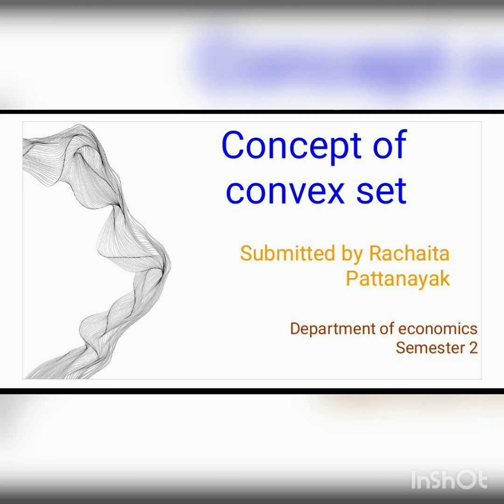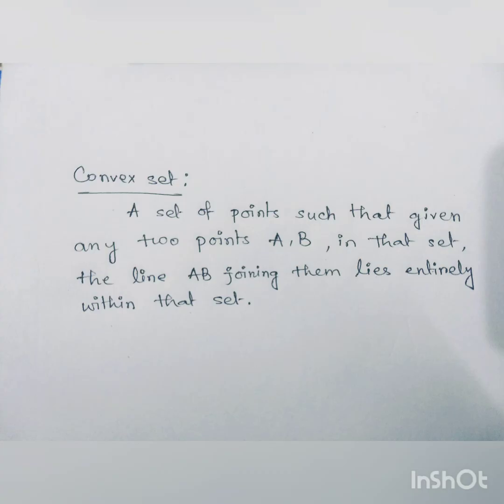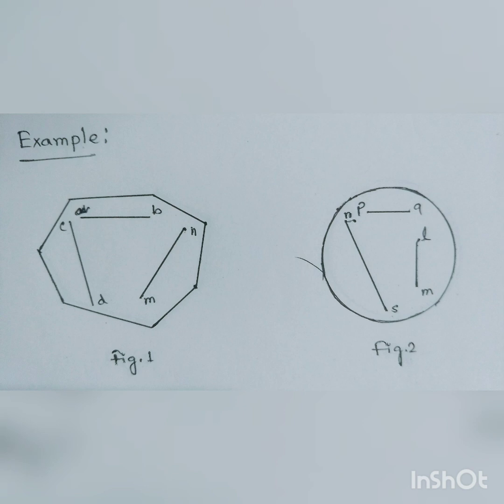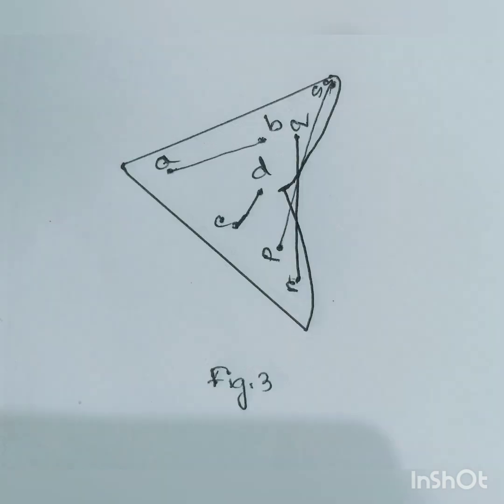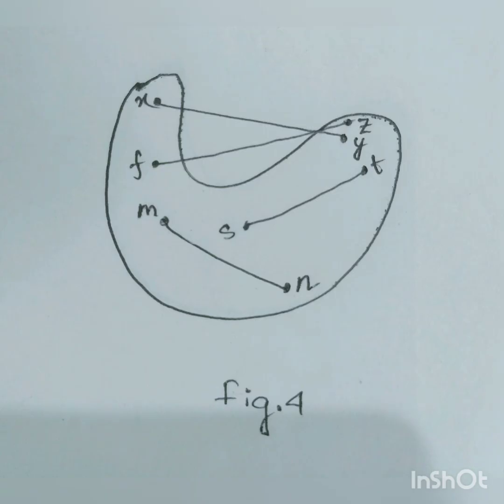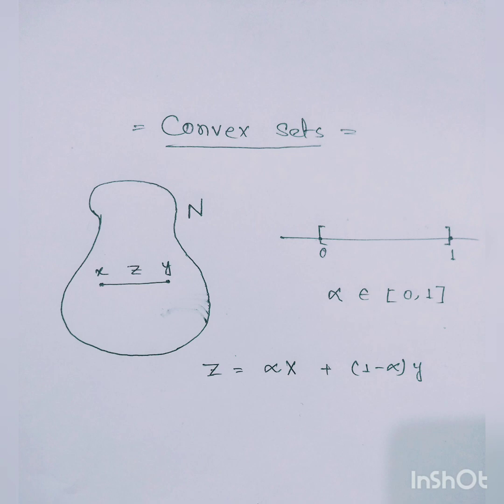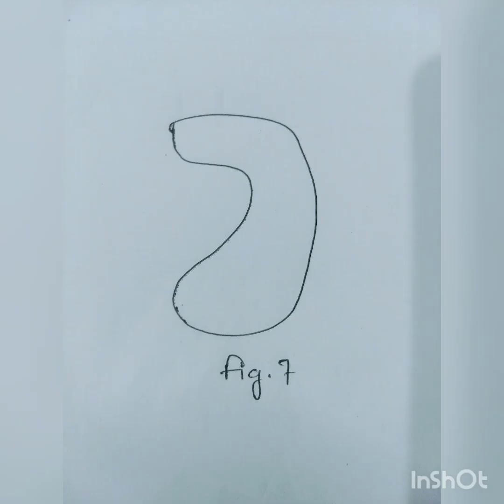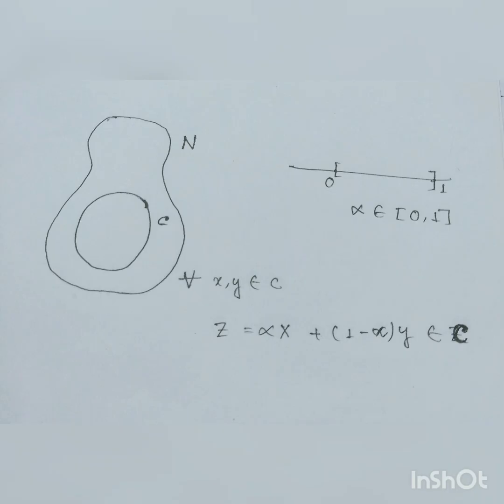Concept_of_Convex_Set_by_Rachaita_Pattanayak